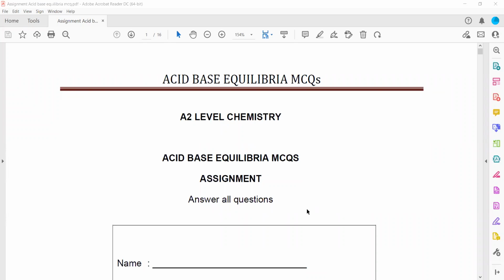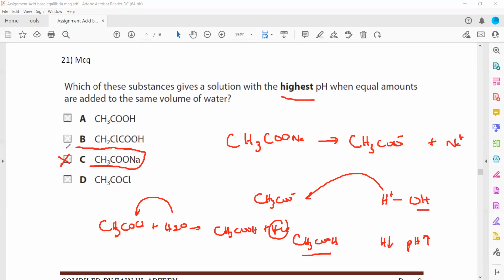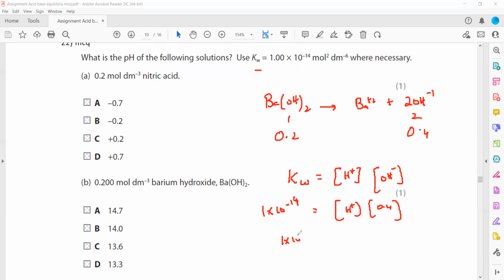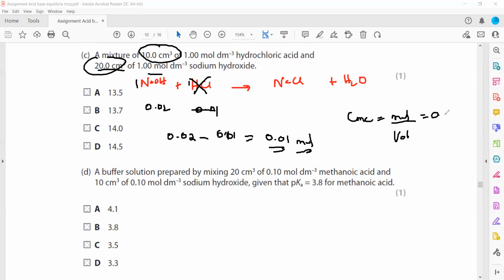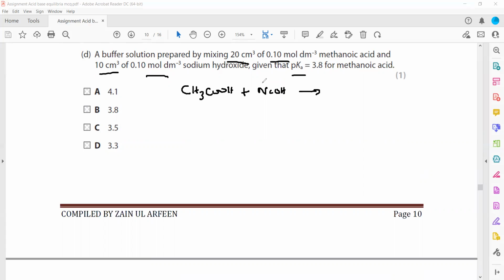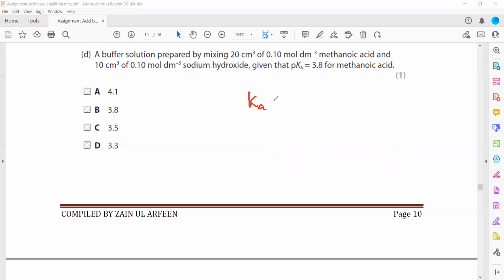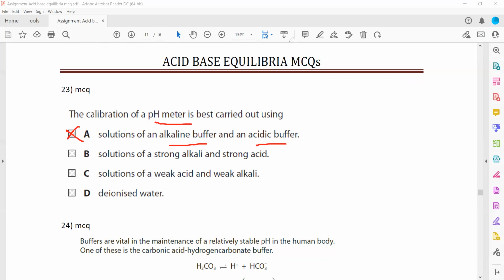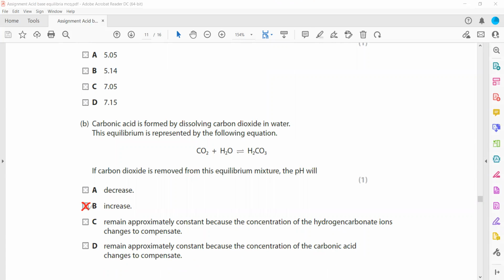Acid Base Equilibria MCQs 21 to 24 IAL A2 Chemistry Unit 4 Lecture 6 part d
Acid Base Equilibria MCQs